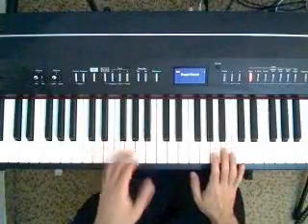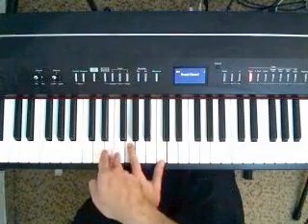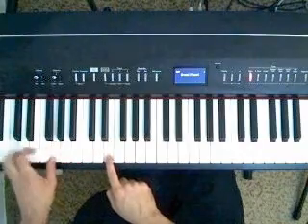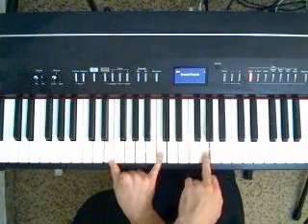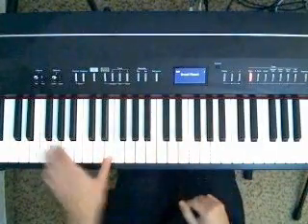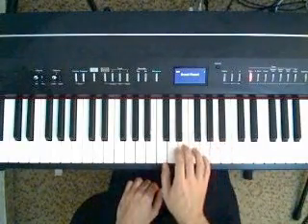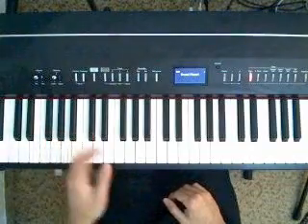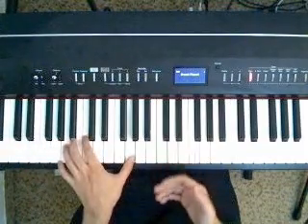Best Free Piano Lessons Learn to Play Left Hand Piano Arpeggios (2/2)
Second part of lesson on breaking up left hand chords into piano arpeggios. The first part is here:

In this piano lesson, you will learn how to play some interesting piano arpeggios by breaking up simple chords into interesting patterns. In this video I talk about inverting arpeggios, and leave you off with a drill. :)

So, what's the secret to really getting those interesting left hand piano arpeggios going? The answer is: to break them down into manageable chunks! By working on your left hand piano technique, you can really turn a dull chord into a much more lively arpeggio. This is achieved by developing a solid understanding of what notes can and should be "moved around", and what sort of connecting-notes can be inserted between them.

Another great idea for building rich sounding piano arpeggios is using templates: several patterns, complete with fingering, are suggested throughout the video. Next time you run into a chord you'll know exactly how to rearrange its notes to yield a pleasant sounding result.

If you want to learn more about arpeggios, starting in Wikipedia is always a safe bet:
"An arpeggio /ɑrˈpɛdʒɪoʊ/ is a musical technique where notes in a chord are played or sung in sequence, one after the other, rather than ringing out simultaneously. This word comes from the Italian word "arpeggiare", which means "to play on a harp." An alternative translation of this term is "broken chord."

There are some other great piano lessons on Youtube dealing with left hand arpeggios and piano technique. If you want to build some finger dexterity, try: